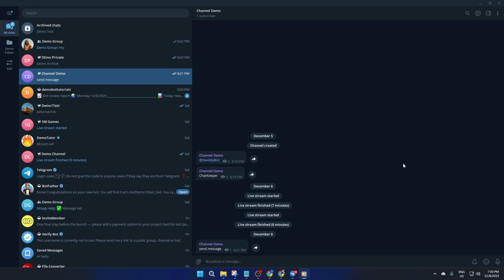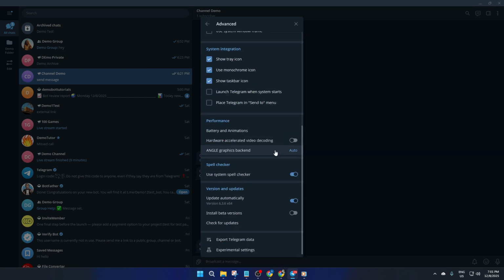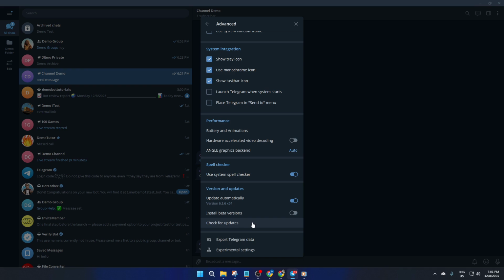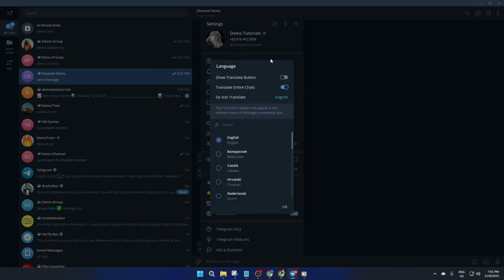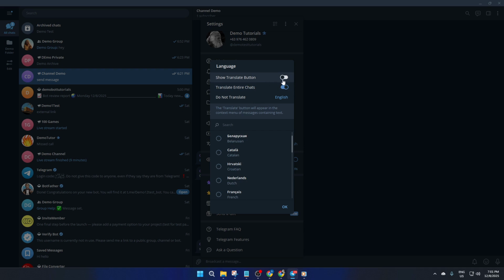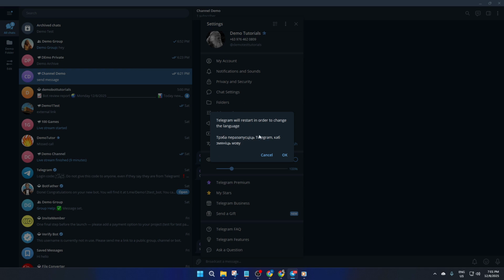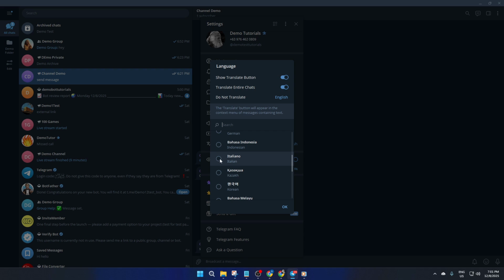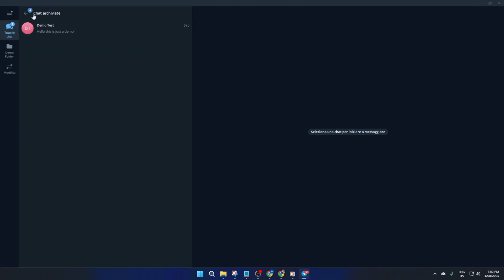How to Translate Messages in Telegram (working Method)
Learn how to break language barriers by using the built-in translation features in Telegram. This tutorial covers the practical approach to enabling and using translation for individual messages and entire chats instantly.

In this video, you'll learn how to:
✅ Enable the translation button in Telegram settings
✅ Translate individual text messages in any chat
✅ Select your preferred target language for translations
✅ Use the real-time chat translation feature
✅ Manage language exceptions and settings

Mastering the Telegram translation tool allows you to communicate globally without ever leaving the app. Whether you are chatting with international friends or following foreign news channels, this guide ensures you understand every word.